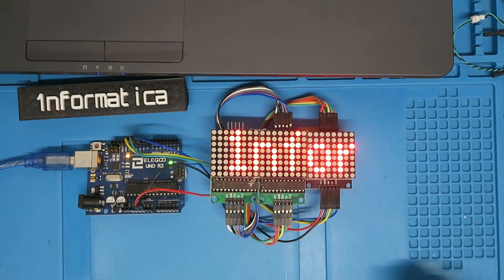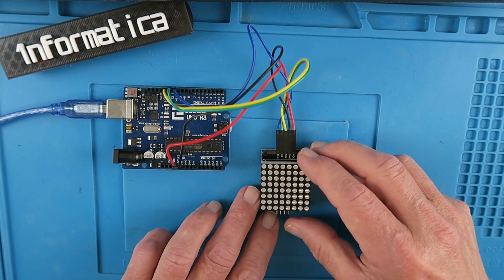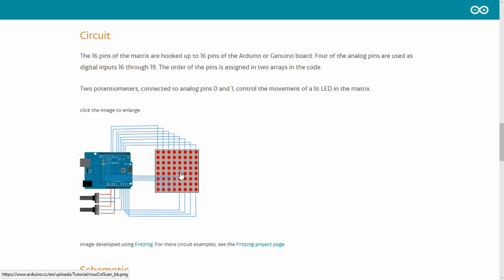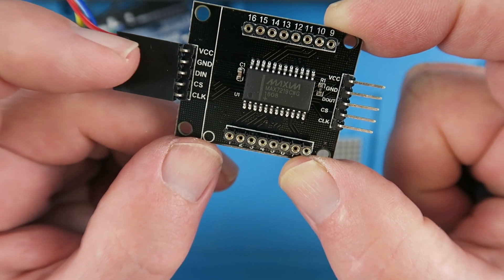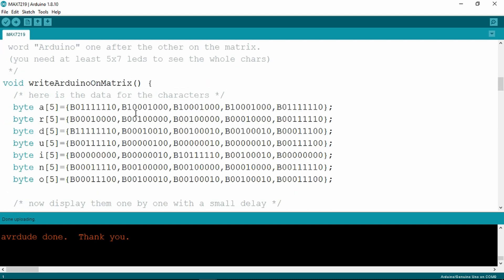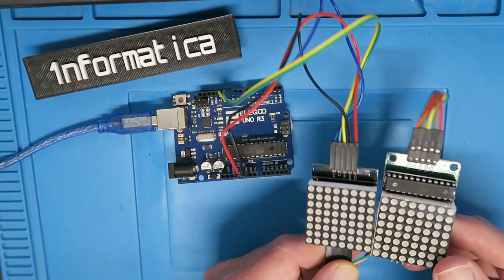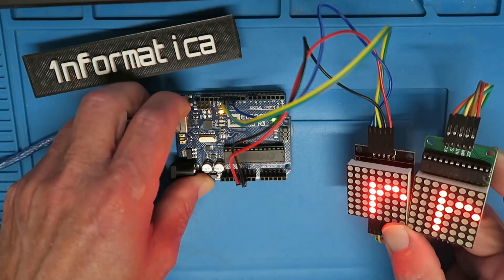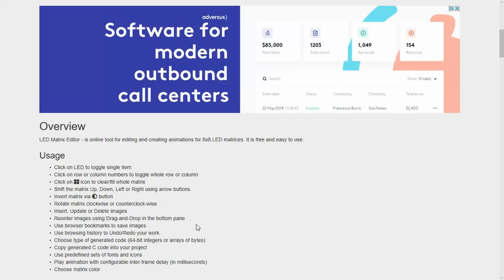Elegoo UNO R3 Project Part 10 MAX7219 LED Matrix Module.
Part ten of a new series of videos featuring this Elegoo UNO R3 Project The Most Complete Ultimate Starter Kit. This is the best documented kit I have seen as it includes pictures and datasheets of all  the components, tutorials and code examples. This video covers lesson 15 the MAX7219 LED Matrix Module.